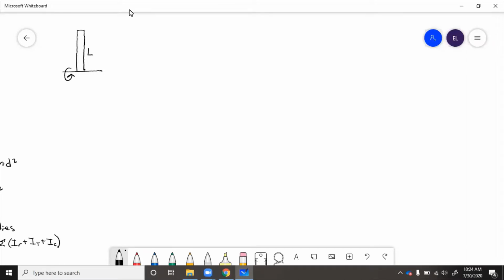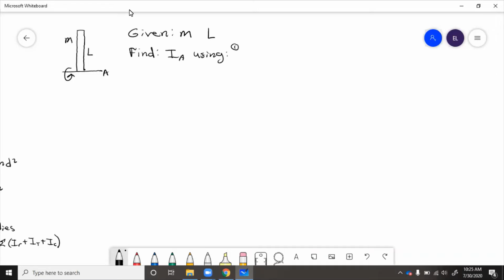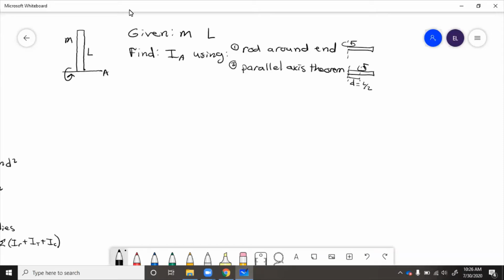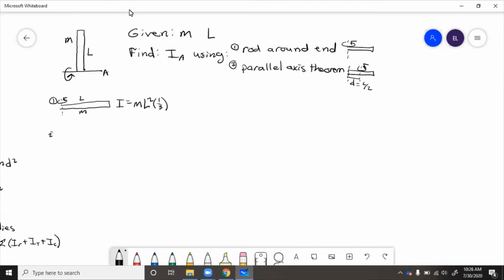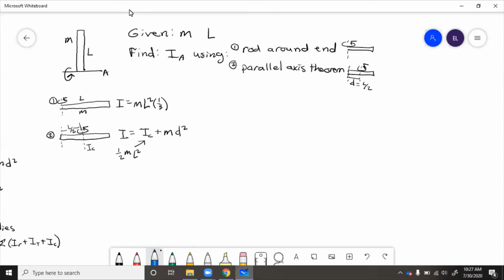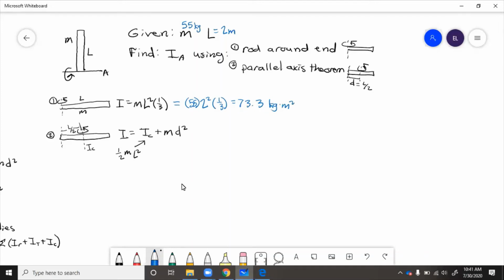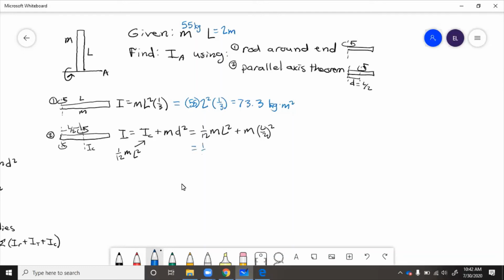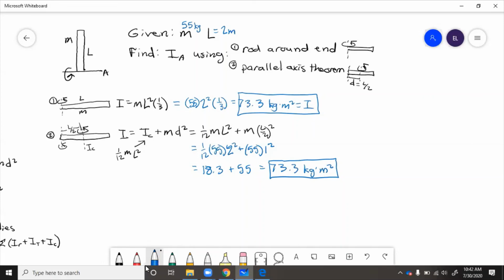Moment of Inertia - Cartwheel Calculations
Calculate and compare mass moment of inertia of a cartwheeler using a shortcut formula and the parallel axis theorem